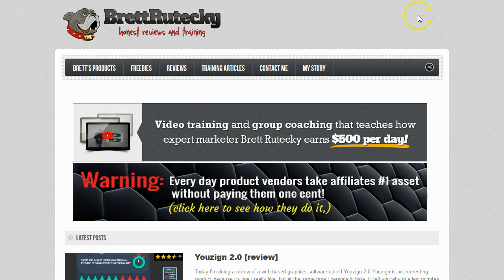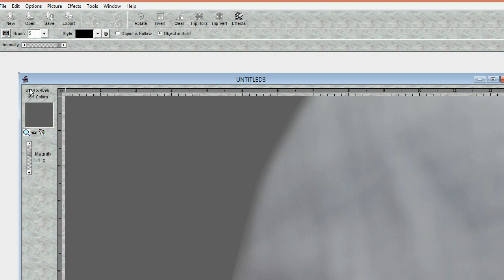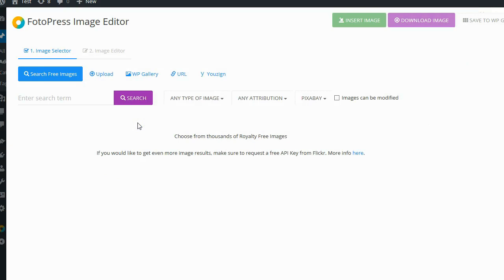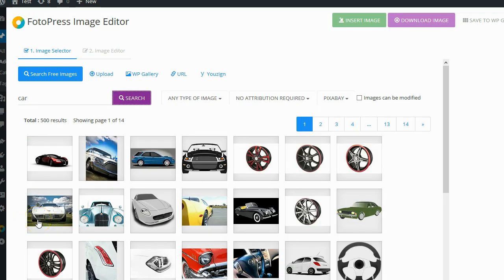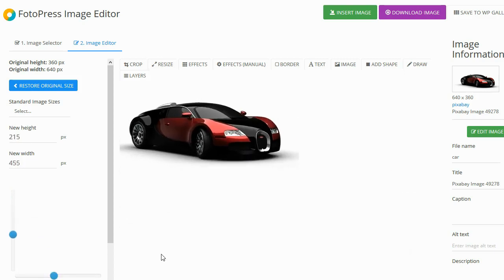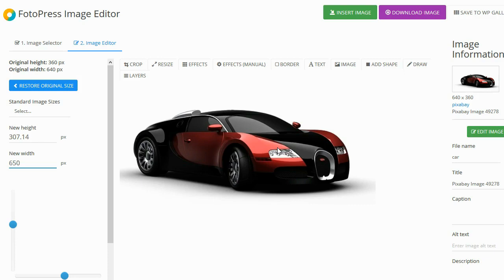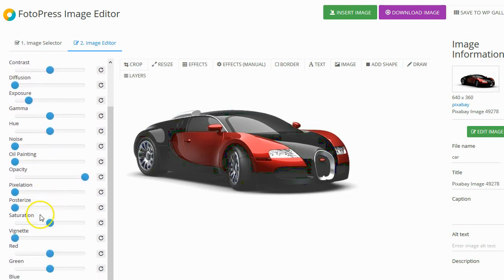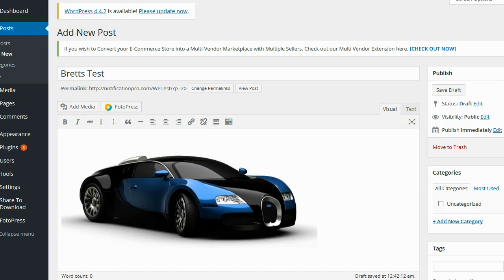FotoPress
Brett Rutecky does an honest accounting of the FotoPress WordPress plugin.